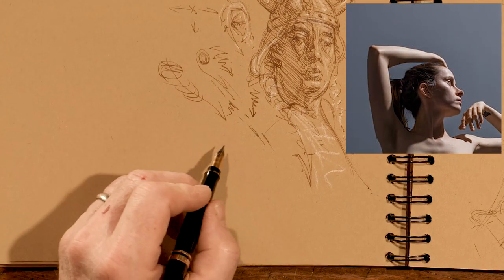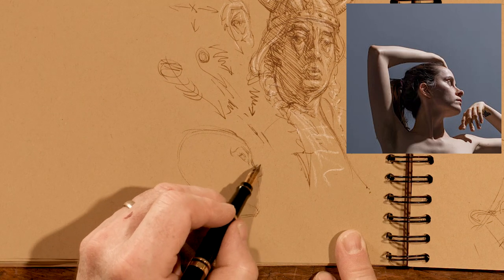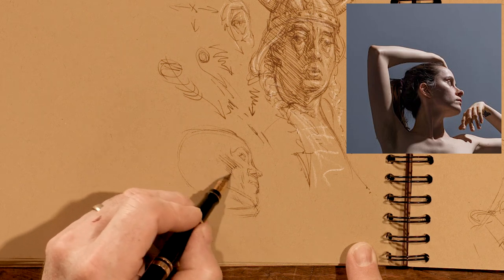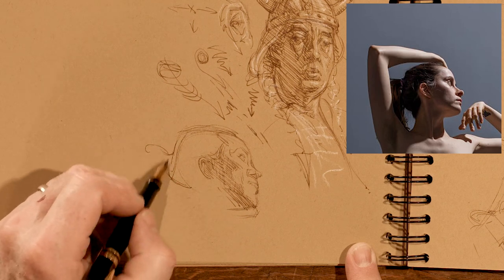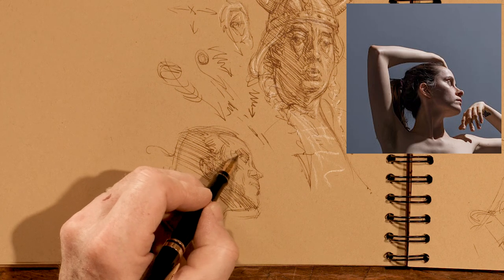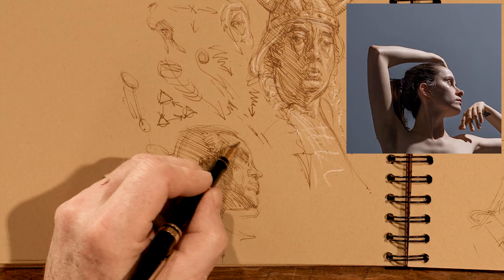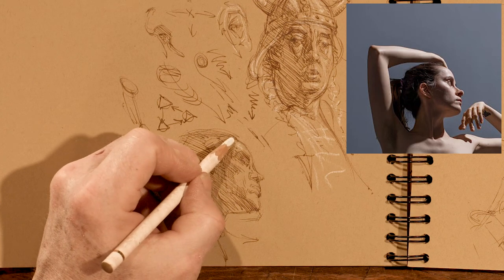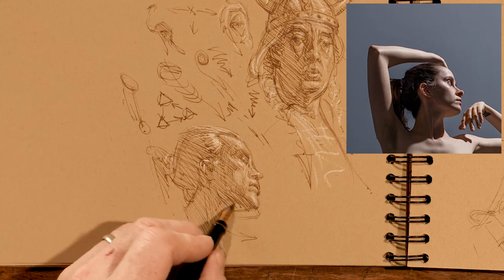Head Drawing Croquis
Steve Huston draws a small study of a head. He mentions that old masters used to focus on specific parts of the figure, like the head and hands, while leaving out detailed things like clothing. Steve's study will include all the important parts of the head but will still be a loose sketch. He also talks about the practice of doing multiple studies, starting with careful and detailed ones and then moving on to looser and more artistic ones. Steve emphasizes the importance of understanding shapes, likeness, and relationships in the initial stages of a study. He mentions specific body parts like muscles and how they connect different areas. Steve explains the significance of how different parts of the face and head relate to each other. He also talks about using shading to tie elements together. Steve encourages the idea of doing multiple attempts without being too hard on oneself, aiming to gain better understanding with each try.

Materials used:
Oatmeal colored, acid-free scrapbook paper
Waterman, Paris fountain pen with brown fountain pen ink